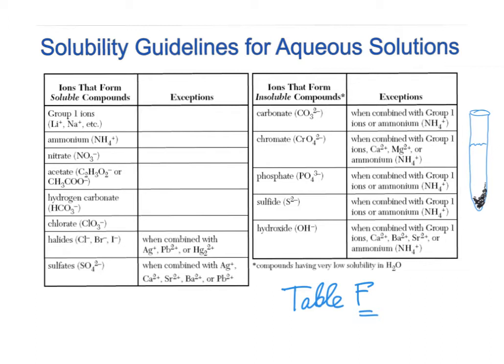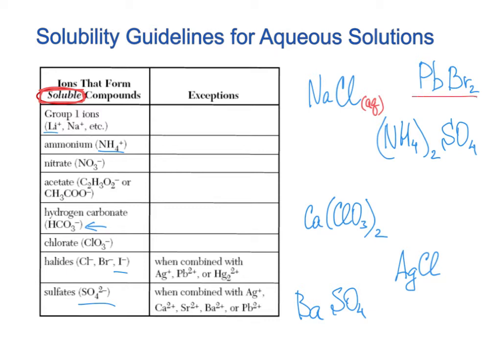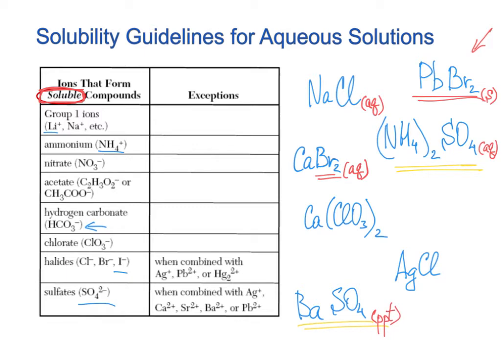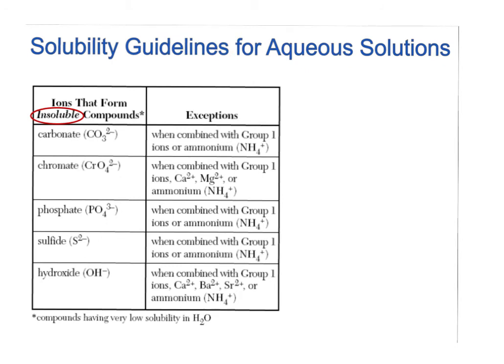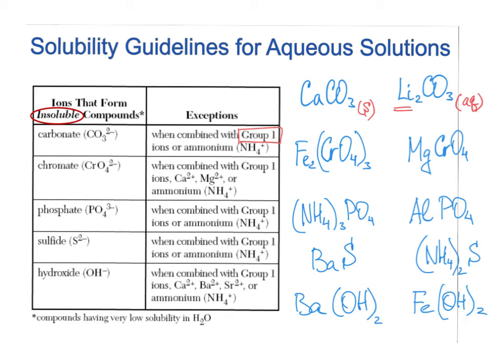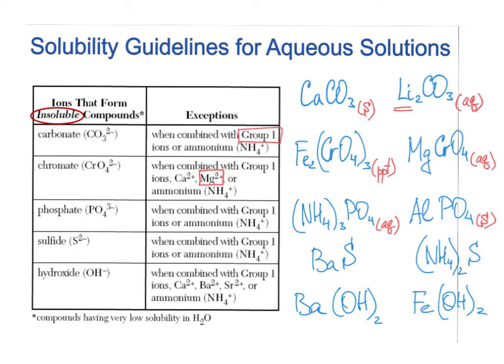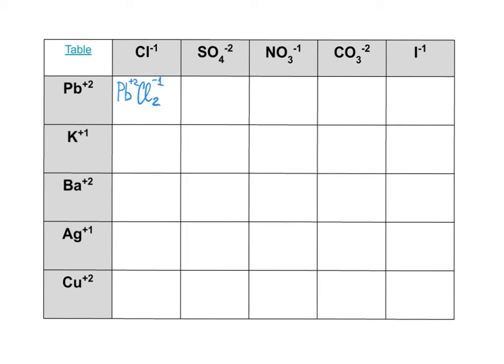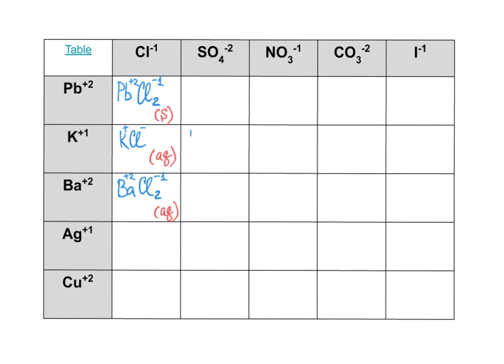Solutions - Table F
How to read table F - Solubility Guidelines for Aqueous Solutions